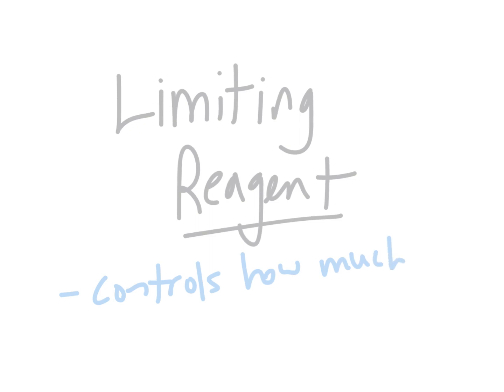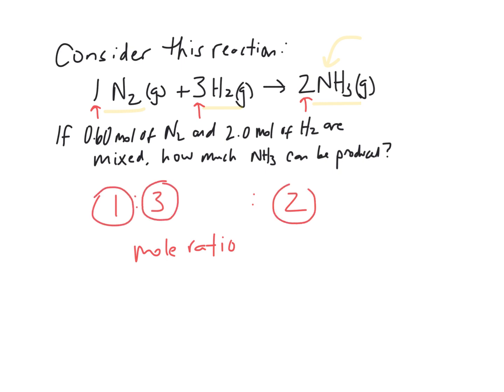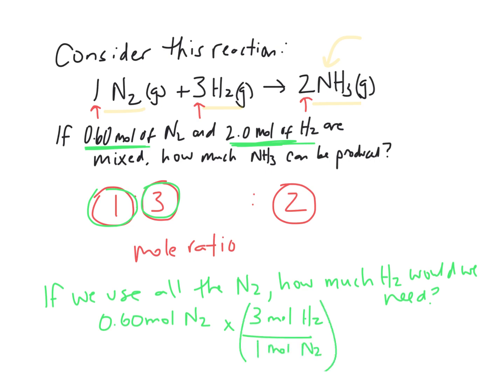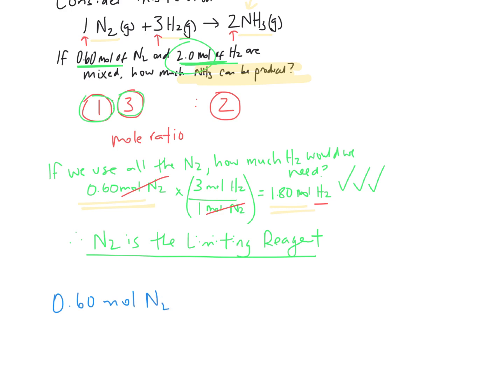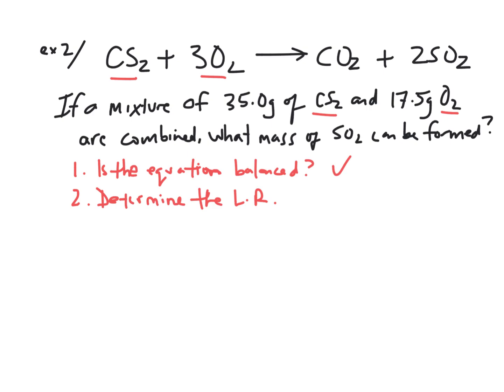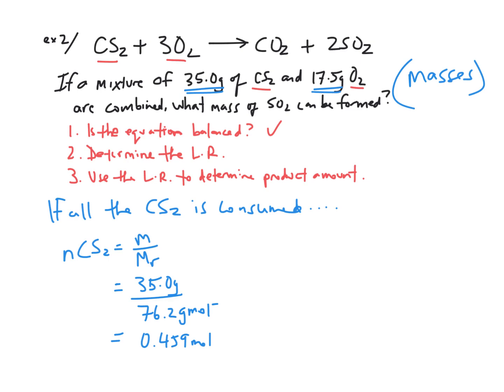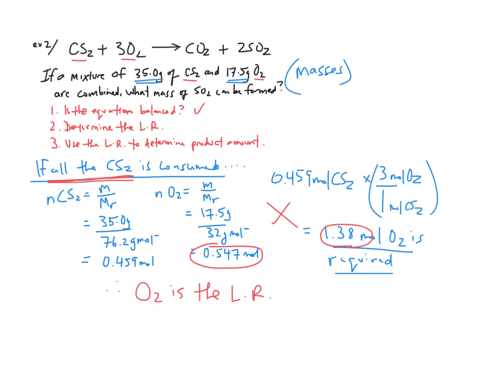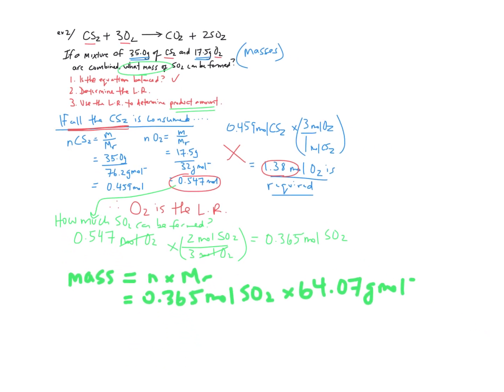Determining and using the Limiting Reagent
What a Limiting Reagent is
A Limiting Reagent is used for determining how much product is made
Mole ratios between reagents and products are set by the stoichiometric coefficients in the balanced chemical equation.